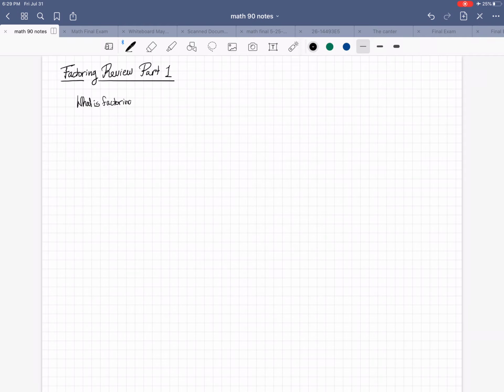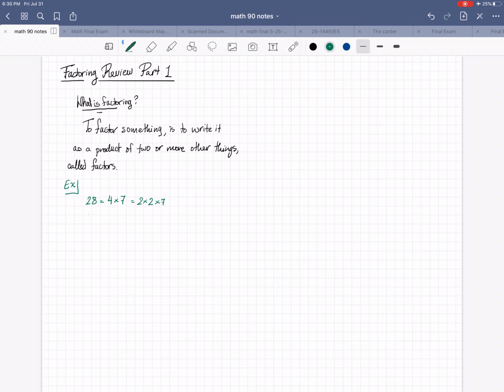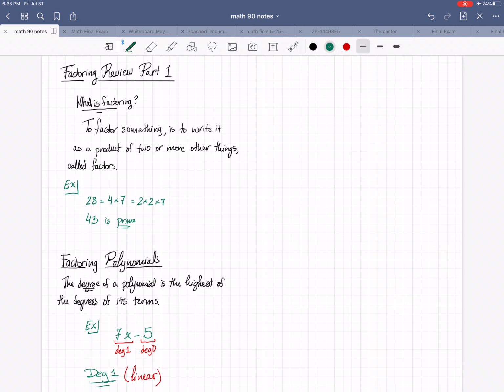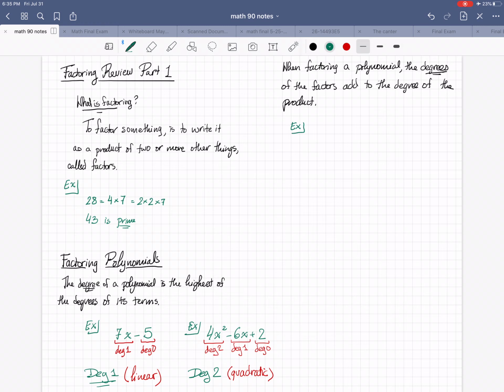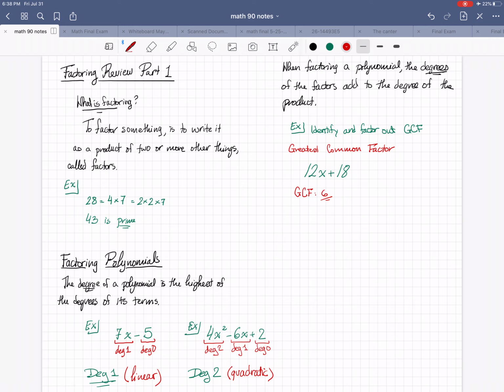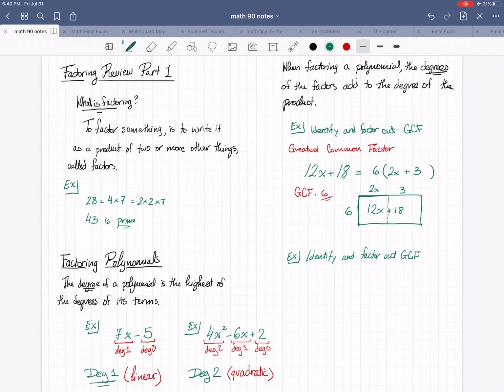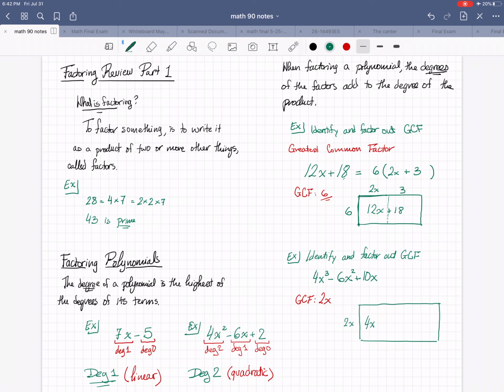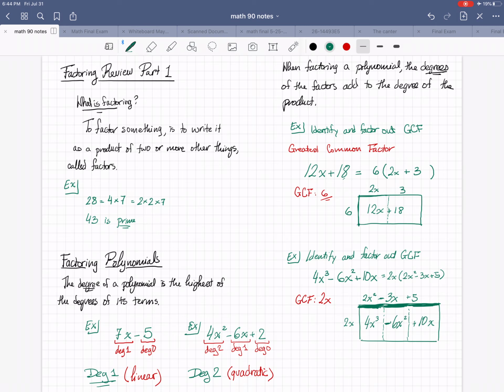Factoring Review part 1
In this video we do a first pass at reviewing factoring, specifically what factoring achieves and why we might be interested in doing it.